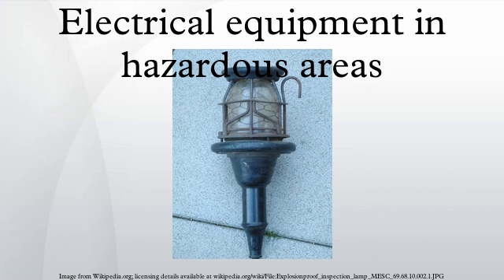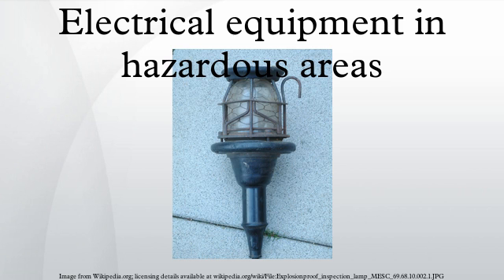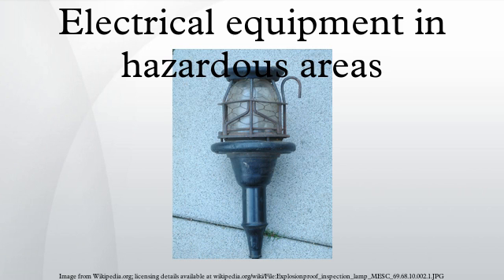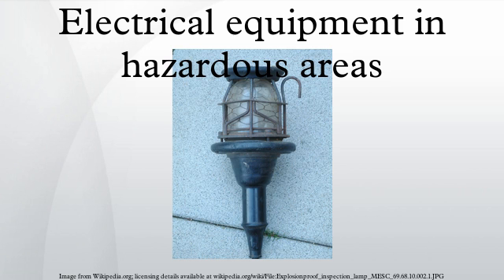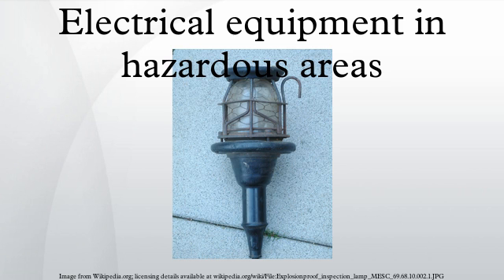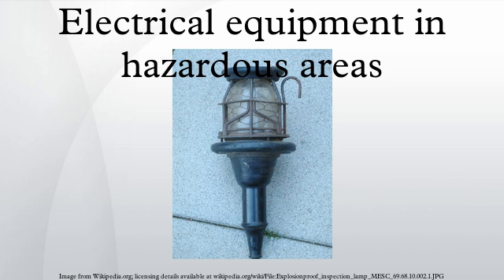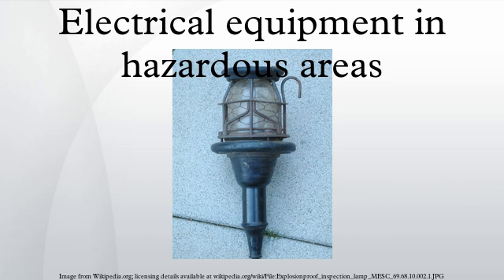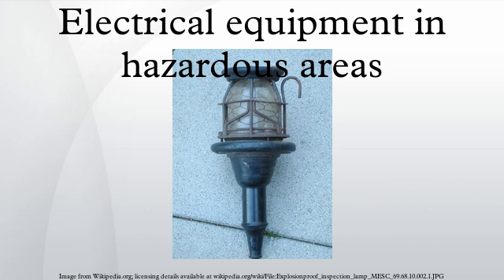Electrical equipment in hazardous areas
In electrical engineering, a hazardous location is defined as a place where concentrations of flammable gases, vapors, or dusts occur. Electrical equipment that must be installed in such locations is especially designed and tested to ensure it does not initiate an explosion, due to arcing contacts or high surface temperature of equipment.
For example a household light switch may emit a small, harmless visible spark when switching; in an ordinary atmosphere this arc is of no concern, but if a flammable vapor is present, the arc might start an explosion. Electrical equipment intended for use in a chemical factory or refinery is designed either to contain any explosion within the device, or is designed not to produce sparks with sufficient energy to trigger an explosion.